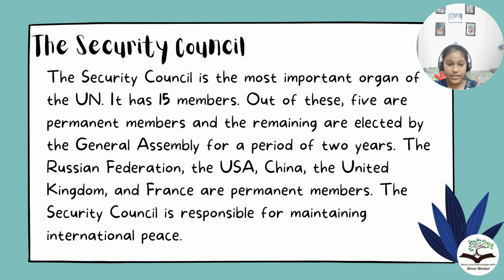The UN part - 4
In this video, you will learn about the Security Council.